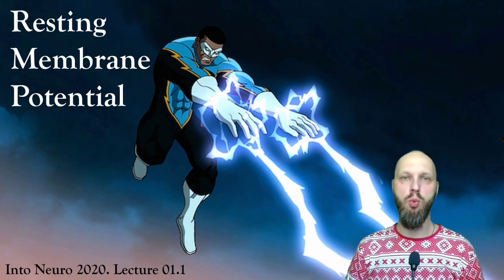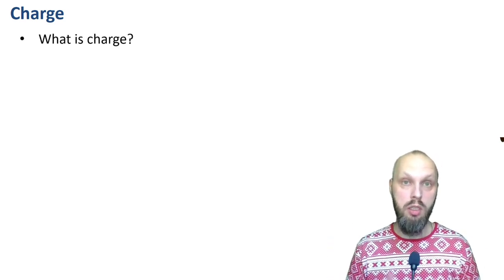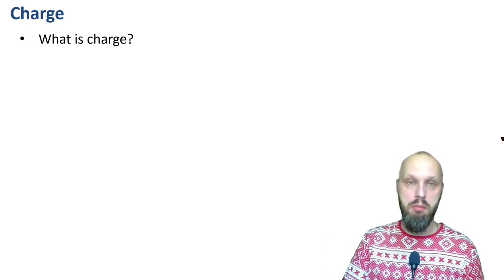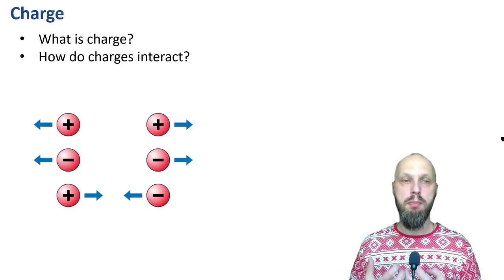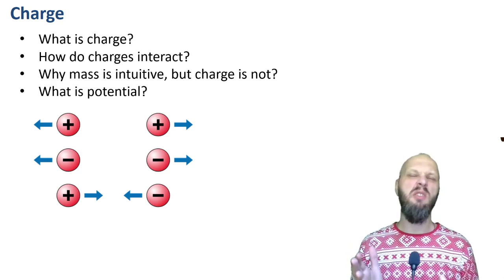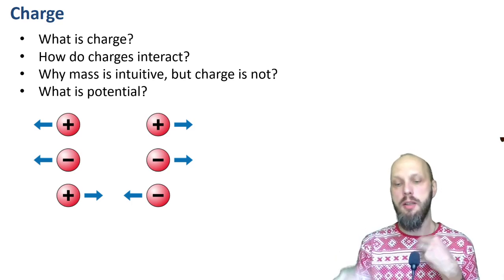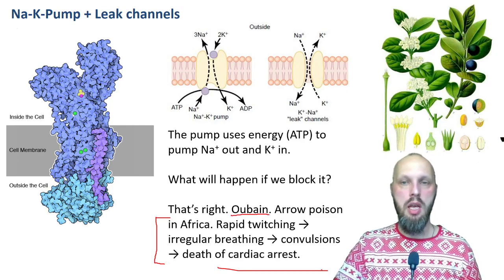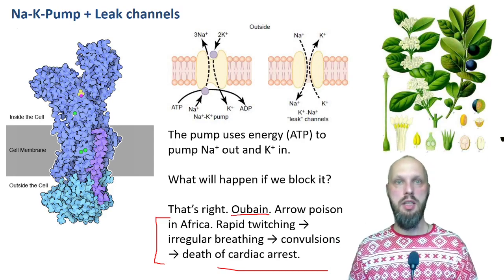Intro Neuro 010 Membrane Potential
Ions, charges, membranes, resting membrane potential, origins of life, and a bit about channels and pumps.

Interactive self-guided short story about neurons, synapses, and anxiety (it's like almost a lab, with great narration, by amazing Nicky Case, who is an absolute hero of scientific outreach):

Readings
* Death by coconut: Hakimian, J., Goldbarg, S. H., Park, C. H., & Kerwin, T. C. (2014). Death by coconut. Circulation: Arrhythmia and Electrophysiology, 7(1), 180-181. [Google Drive Link]